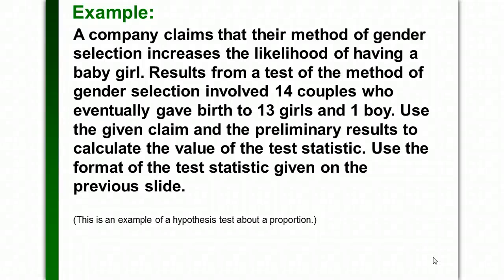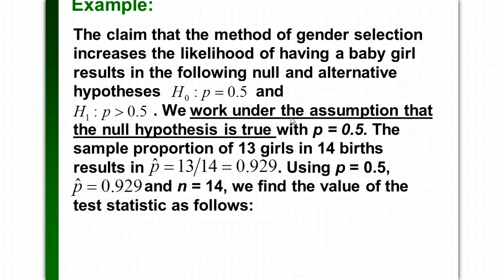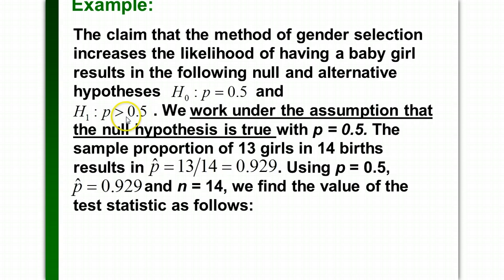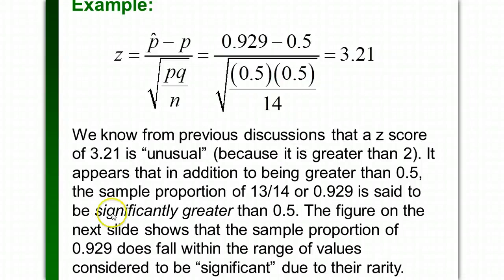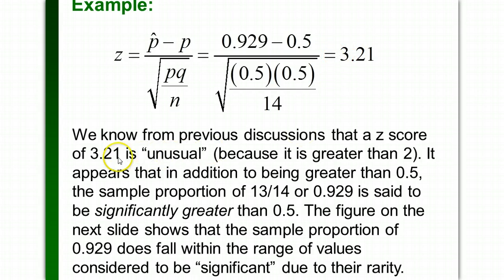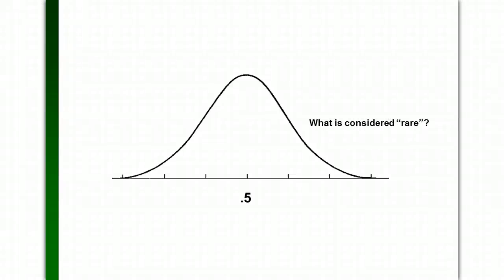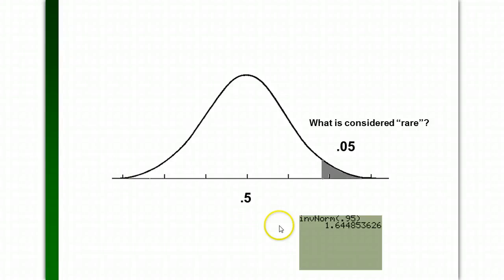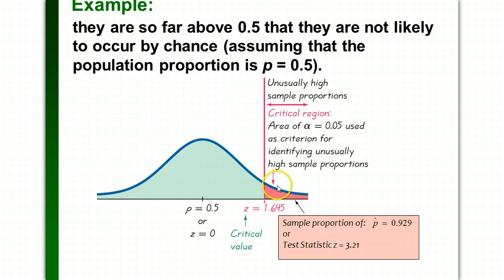Example of a Hypothesis Test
An example of a hypothesis test about a proportion.